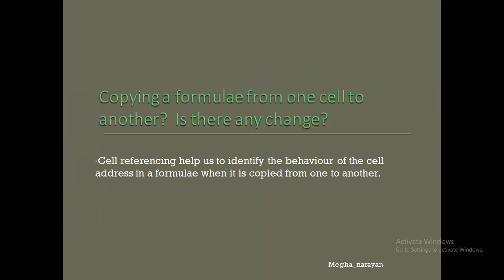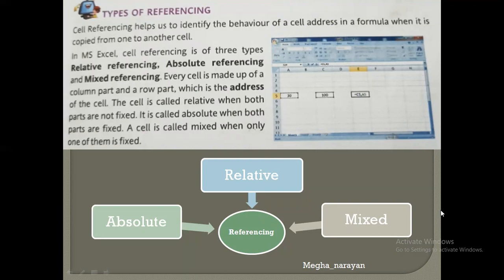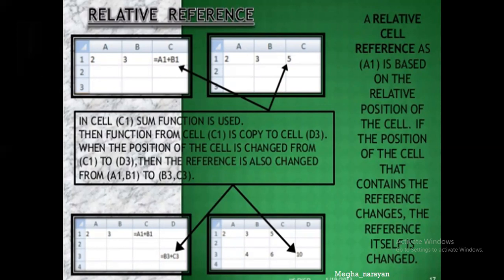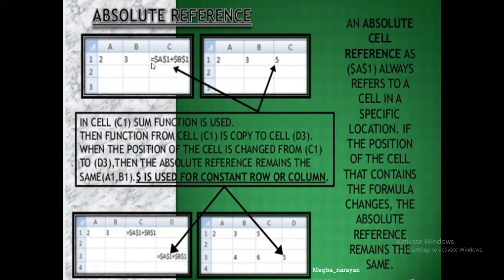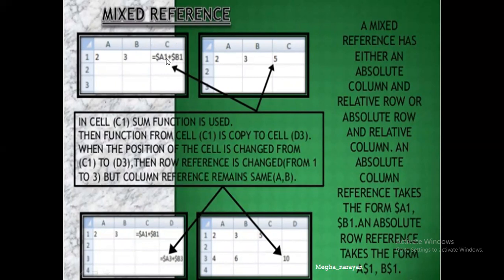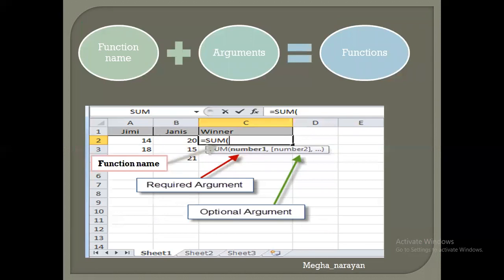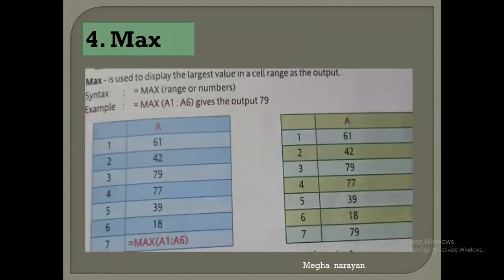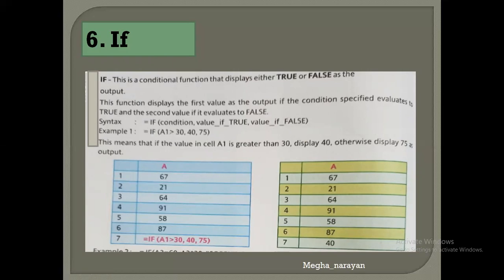Class 8, Computer, Chapter 3, Part 1 by Megha Narayan